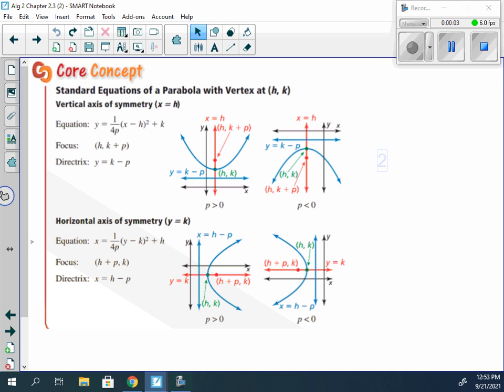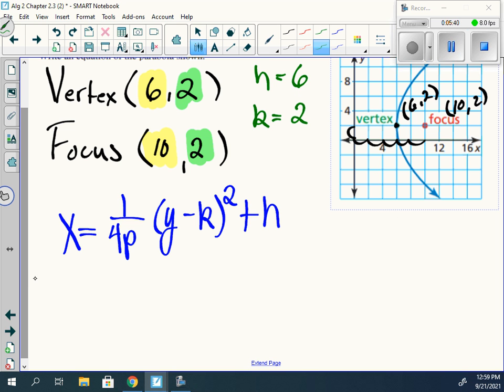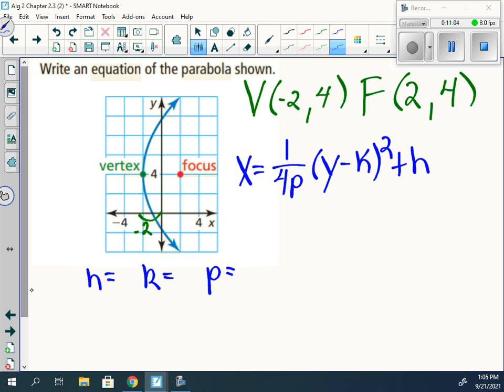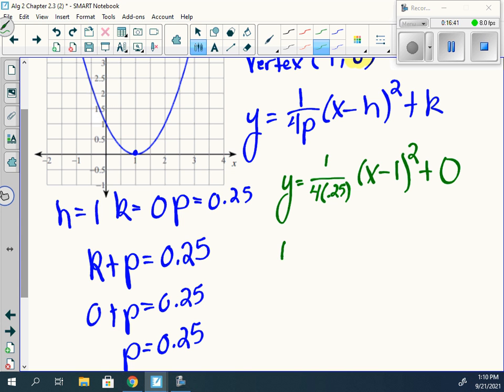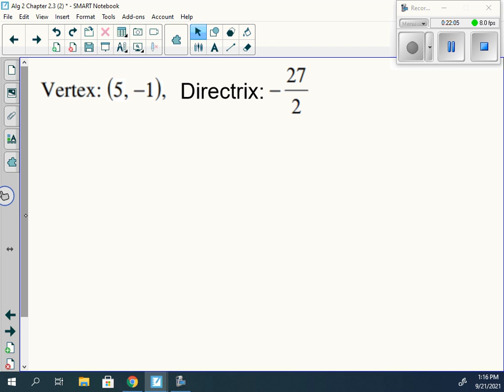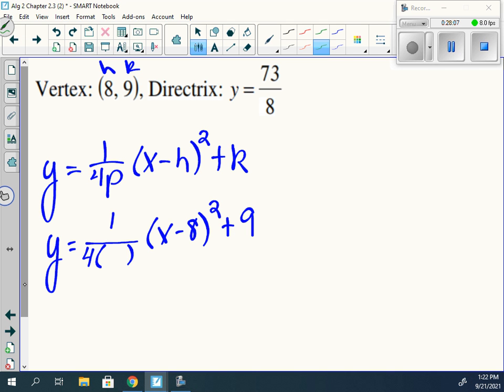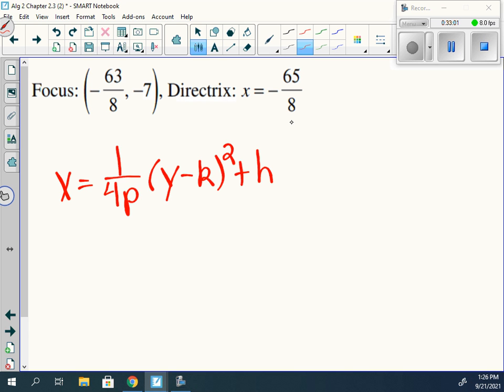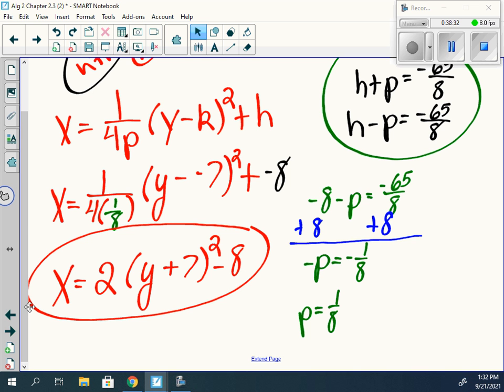Algebra 2 Chapter 2.3 (2a)